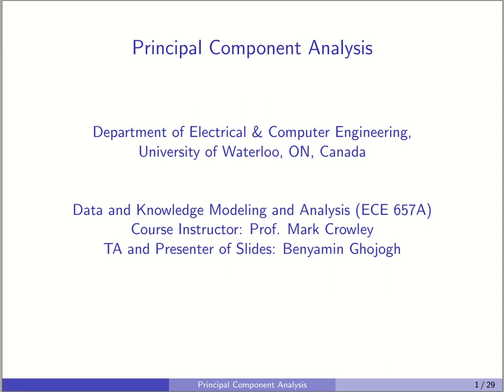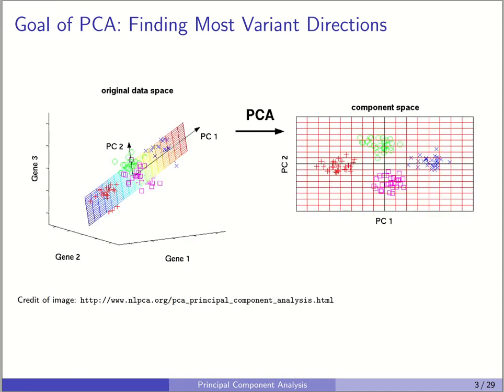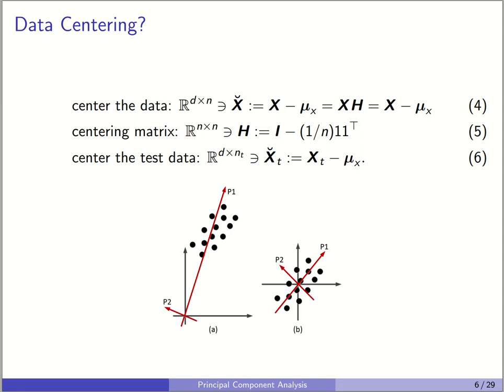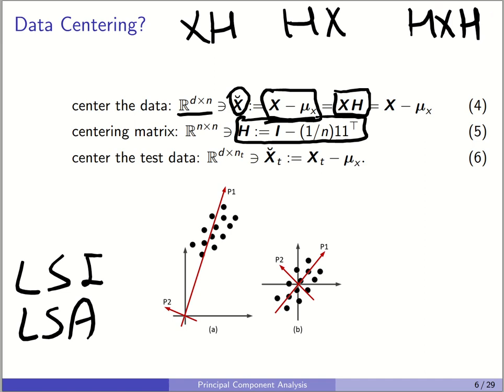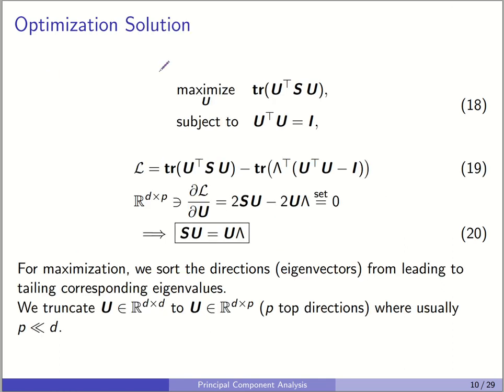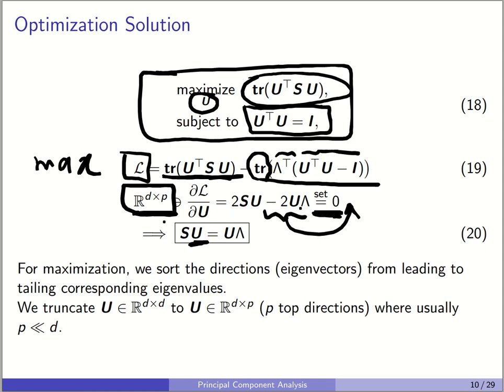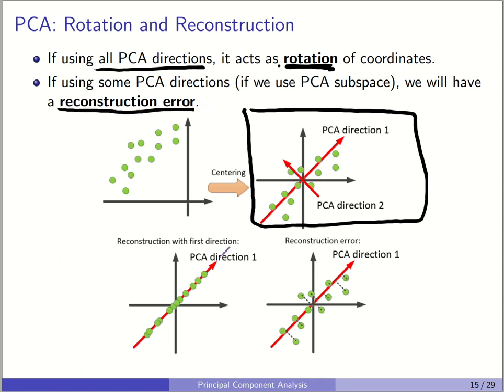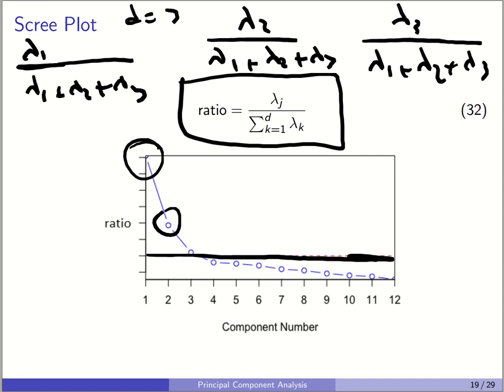Principal Component Analysis (PCA)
Instructor of course: Prof. Mark Crowley
Teaching assistant and presenter of slides: Benyamin Ghojogh
Data and Knowledge Modeling and Analysis (ECE 657A) course
ECE Department, University of Waterloo, ON, Canada

This lecture includes:
1- PCA using eigen-decomposition
2- Reconstruction error in PCA
3- PCA using singular value decomposition
4- Finding the number of principal directions
5- Dual PCA
6- Eigenfaces

Useful related resources:

1- Tutorial paper: Benyamin Ghojogh, Mark Crowley. "Unsupervised and supervised principal component analysis: Tutorial." arXiv preprint arXiv:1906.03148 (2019).

3- A book on PCA: I. Jolliffe, Principal component analysis. Springer, 2011